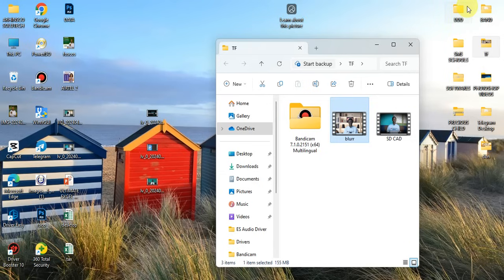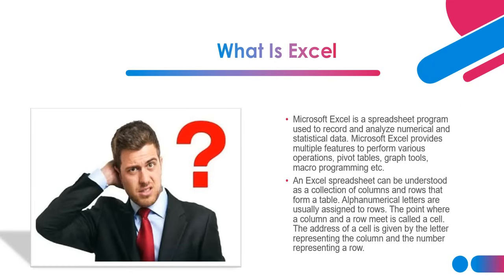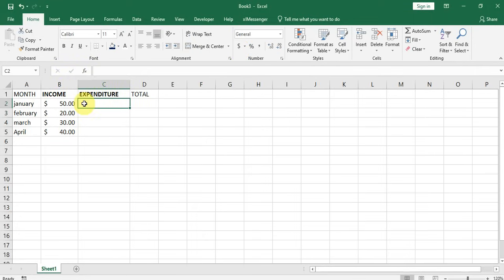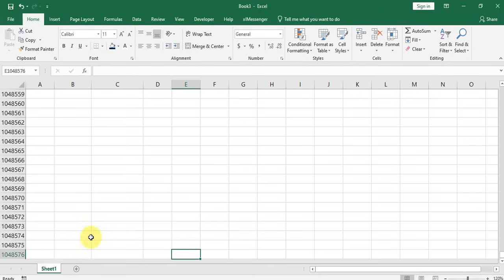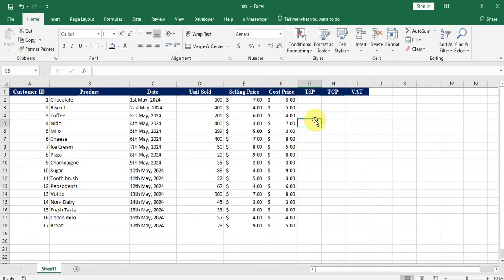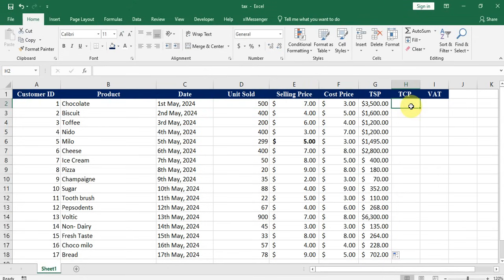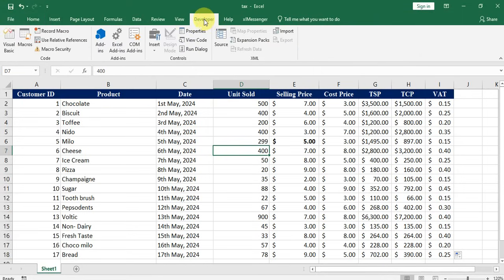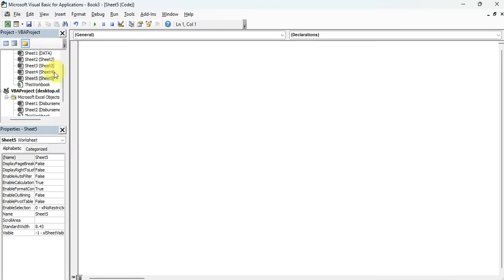Ultimate Excel Webinar Edition 2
Unlock the Power of Excel: Join us for an immersive webinar where we delve into the depths of Excel functionality and unleash its full potential! Whether you're a beginner or an advanced user, this session is tailored to cater to all skill levels. Learn essential Excel techniques, from basic formulae to advanced data analysis tools, and discover how to efficiently navigate through spreadsheets like a pro.

But that's not all! We'll also explore how to integrate symbols to enhance your Excel documents, making them visually engaging and easy to interpret. From currency symbols to arrows and beyond, learn how to effectively utilize these visual cues to elevate your data presentation

Join us as we delve into Excel's cache of features, uncovering tips and tricks to streamline your workflow and maximize efficiency. Plus, we'll provide valuable insights into utilizing hashtags effectively within Excel, enabling seamless organization and categorization of your data.

Don't miss out on this opportunity to elevate your Excel skills to new heights! Let's excel together!"